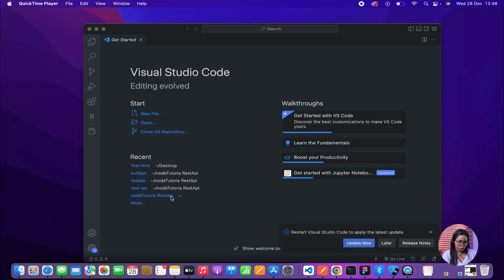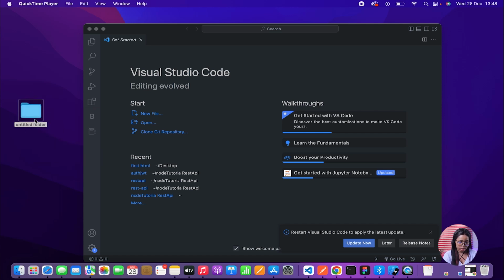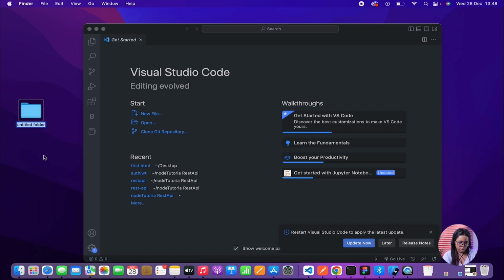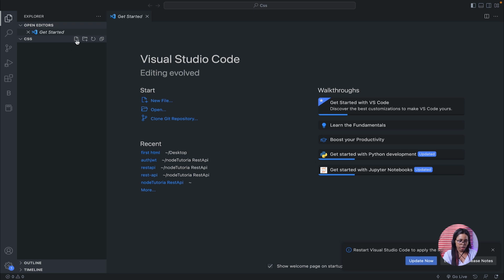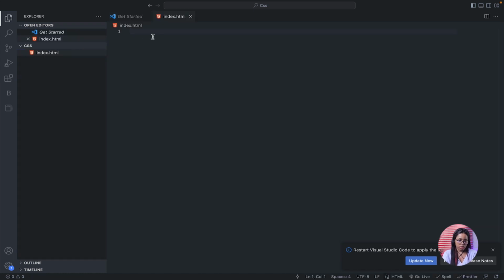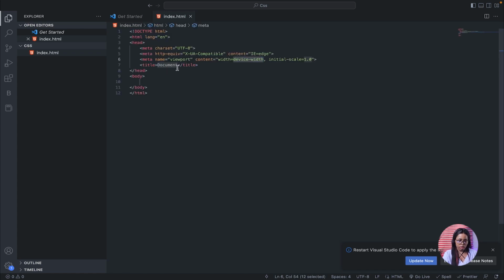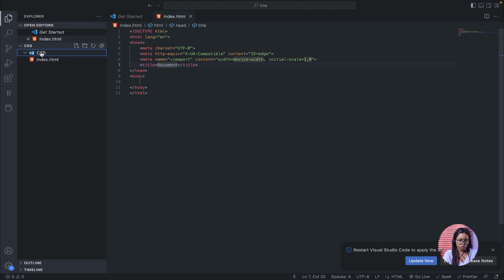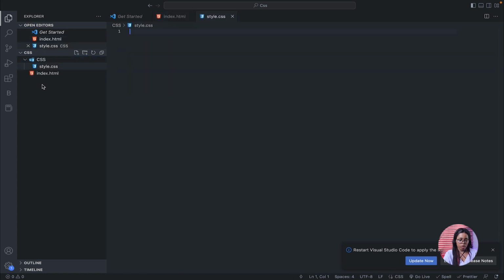1 INTRODUCTION - CSS Tutorial – Full Course for Beginners